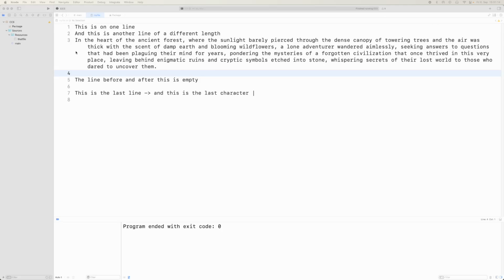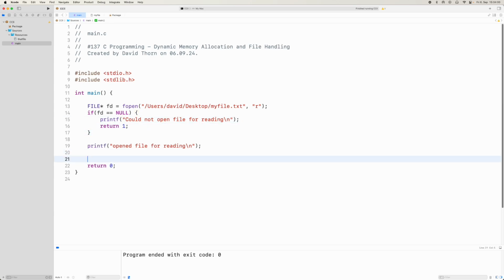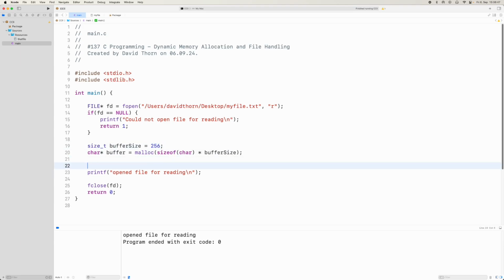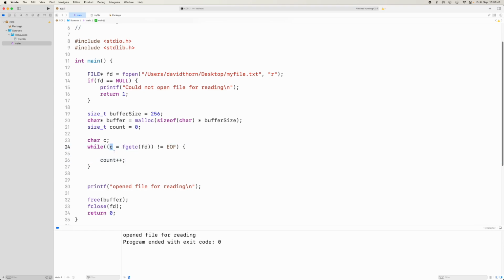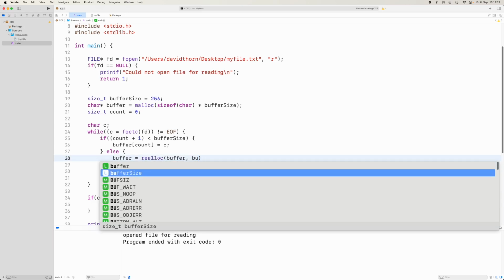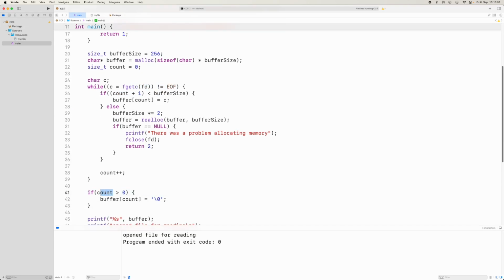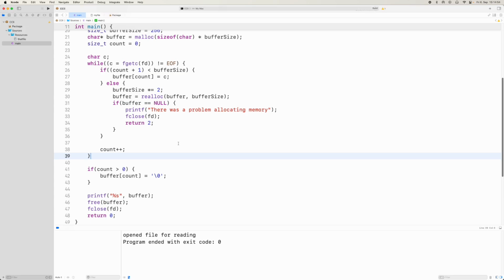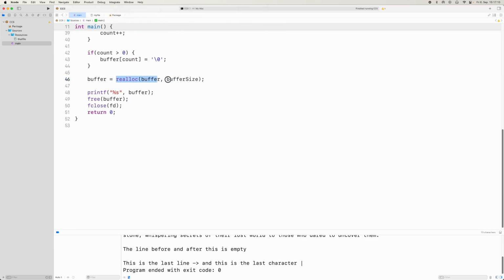#137 C Programming - Dynamic Memory Allocation and File Handling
This video is the 137th in the C programming series and covers two key concepts: dynamic memory allocation and file handling in C. These topics are fundamental for creating more flexible and efficient C programs, as they enable the management of memory during runtime and allow interaction with external files for reading and writing data. The video aims to equip viewers with a comprehensive understanding of how to use these concepts effectively to build more advanced C applications.

The first part of the video focuses on dynamic memory allocation, which is a critical feature of C that allows memory to be allocated at runtime rather than at compile time. This capability is especially useful when working with data structures whose sizes are not known in advance, such as linked lists, dynamic arrays, or other structures that may grow or shrink during the program's execution. The video explains the core functions involved in dynamic memory allocation, including `malloc()`, `calloc()`, `realloc()`, and `free()`. Each function is described in detail, explaining what it does, how it is used, and why it is important for managing memory efficiently.

The `malloc()` function is used to allocate a block of memory, while `calloc()` is similar but ensures that the allocated memory is initialised to zero. The `realloc()` function allows the resizing of previously allocated memory blocks, which is especially useful when handling dynamic data structures. Lastly, the `free()` function is covered, which is essential for releasing memory that is no longer needed, preventing memory leaks. The video demonstrates how these functions work through practical examples, highlighting the importance of checking for null pointers after memory allocation and ensuring that allocated memory is properly freed once it is no longer needed.

The second part of the video transitions into file handling in C, an essential feature for any program that needs to read from or write to files. File handling allows programs to store data persistently, interact with configuration files, or process large datasets. The video starts by introducing the standard library functions used for file handling, including `fopen()`, `fclose()`, `fwrite()`, `fread()`, `fprintf()`, and `fscanf()`. Each of these functions is explained in detail, demonstrating how to open a file for reading or writing, how to check if a file was opened successfully, and how to perform basic file input/output operations.

The video covers the different modes in which files can be opened, such as reading (`"r"`), writing (`"w"`), appending (`"a"`), and how these modes affect the behaviour of the file pointer. It also explores how to work with both text files and binary files, showing the differences between the two and the specific functions used for each. Practical examples are provided to illustrate reading data from a file, writing data to a file, and how to handle common errors that might occur, such as trying to open a non-existent file or attempting to write to a file without the proper permissions.

Additionally, the video addresses important file handling considerations, such as closing files properly after operations are completed to avoid file corruption or data loss. The video also explains the use of buffering in file handling and how it affects performance when dealing with large files or frequent read/write operations.

By the end of the video, viewers will have a solid understanding of both dynamic memory allocation and file handling in C. They will know how to allocate memory dynamically, resize it as needed, and free it to avoid memory leaks. They will also be familiar with the process of opening, reading, writing, and closing files in C, and will understand how to handle both text and binary data using standard file input/output functions. These skills are crucial for writing efficient and powerful C programs, particularly those that need to manage large amounts of data or interact with the file system.

This video is ideal for intermediate to advanced C programmers who are looking to deepen their understanding of memory management and file operations. By mastering these concepts, developers can build more flexible and efficient programs that are capable of handling complex data structures and interacting with external files in a robust manner.